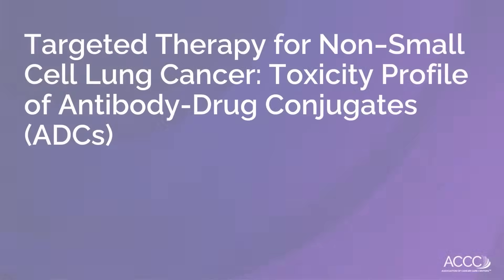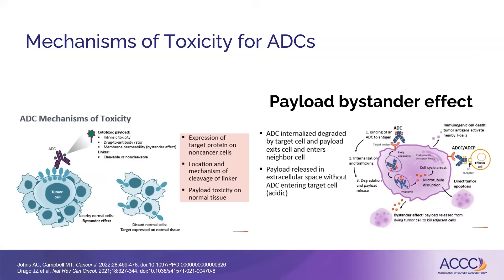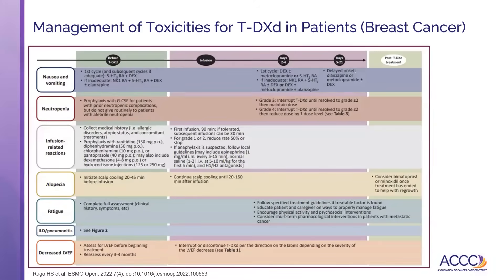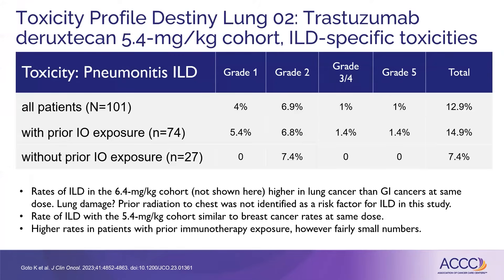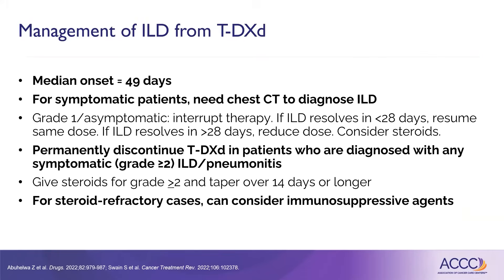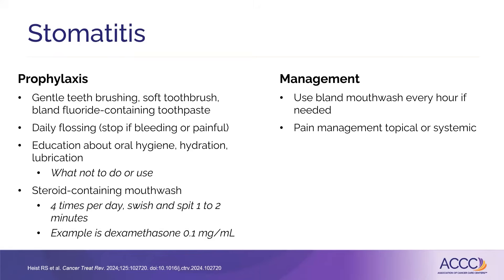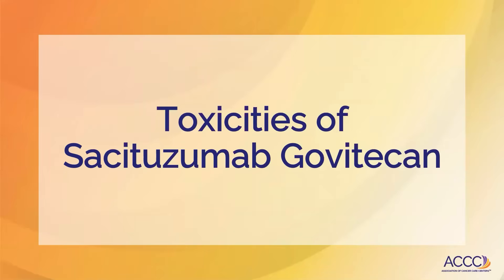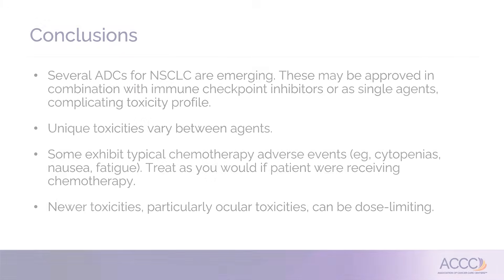Part 1: Targeted Therapy for NSCLC: Toxicity Profile of ADCs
Targeted Therapy for NSCLC: Toxicity Profile of ADCs, is part 1 of the 3-part series, Target Therapy for NSCLC: Targeted Drug Conjugates.

SERIES CONTENT
1) Targeted Therapy for NSCLC: Toxicity Profile of ADCs
2) ADCs Targeting TROP2 in NSCLC: Overview and Recent Data
3) ADCs for NSCLC: HER2 and HER3

LEARNING OBJECTIVES
Upon completion of this series, participants should be better able to:
-Address barriers to awareness, preparedness, adoption, and potential of ADCs for the treatment of NSCLC
-Understand recent clinical evidence for the use of ADC monotherapy versus combination approaches with other immunotherapies
-Improve coordination and communication within the multidisciplinary cancer care team to optimize outcomes for patients with NSCLC being treated with ADCs
-Review patient selection principles and implications of treatment selection for future therapeutic options in NSCLC.

SPEAKERS
Benjamin P. Levy, MD Clinical Director of Medical Oncology, Johns Hopkins Sidney Kimmel Cancer Center at Sibley Memorial Hospital
Beth Sandy, CRNP Thoracic Oncology Nurse Practitioner, Abramson Cancer Center, University of Pennsylvania
Alexander Spira MD, PhD, FACP, FASCO Co-Director, VCS Research Institute, Director, Thoracic and Phase I Program, Clinical Assistant Professor, Johns Hopkins School of Medicine

This video series was made possible with support from AstraZeneca.